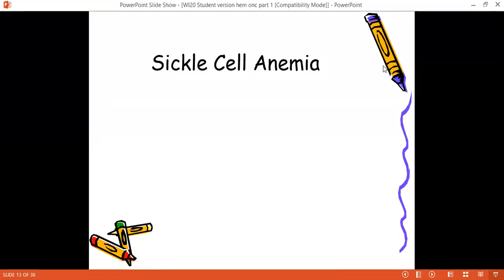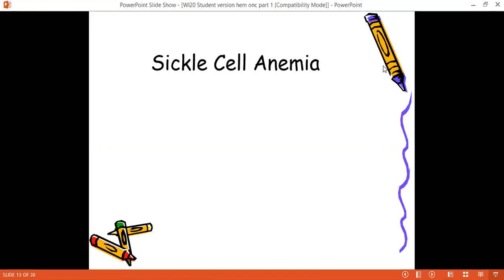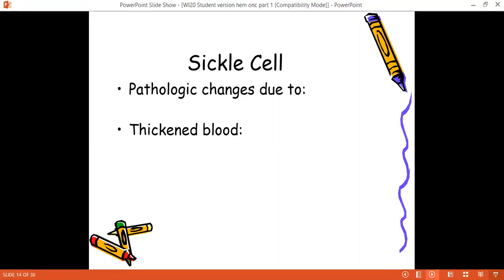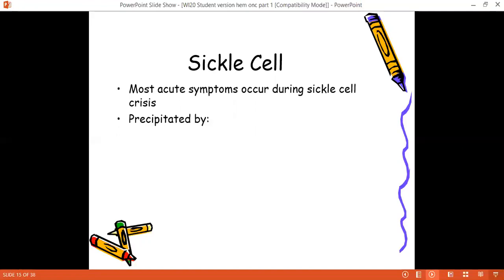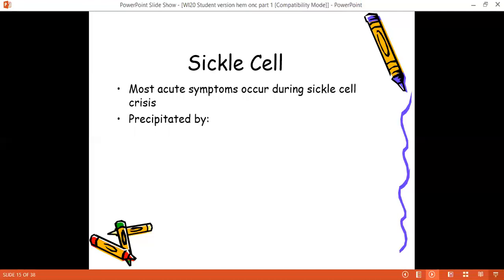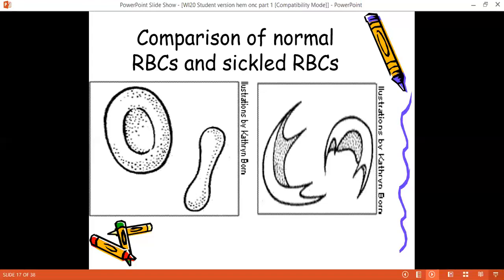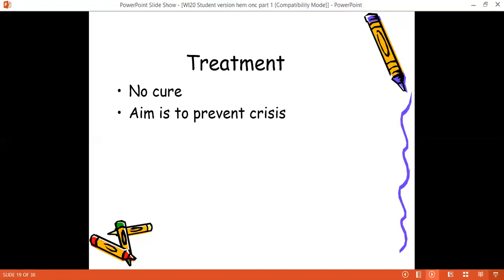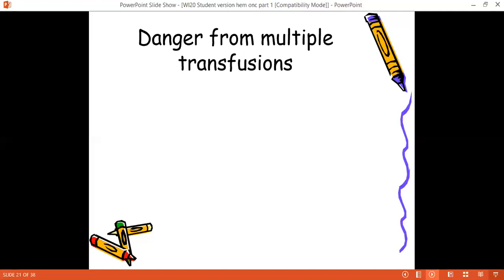Hematologic/Immunologic Part 2